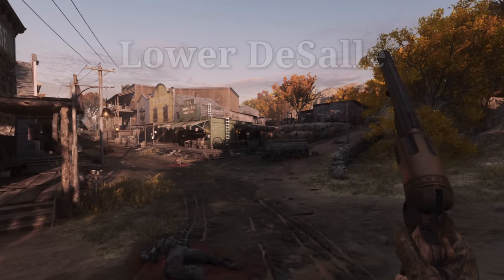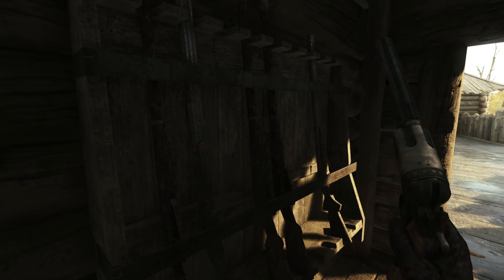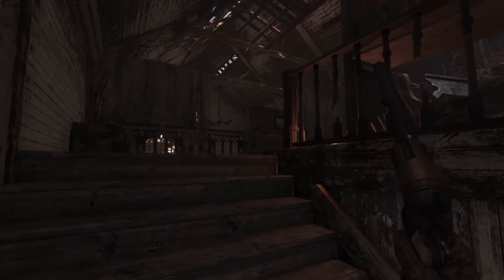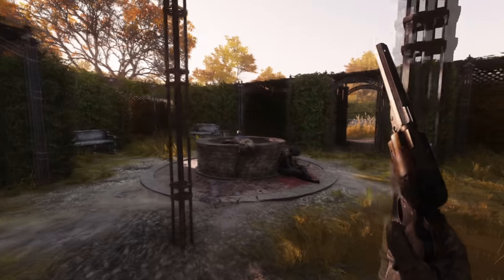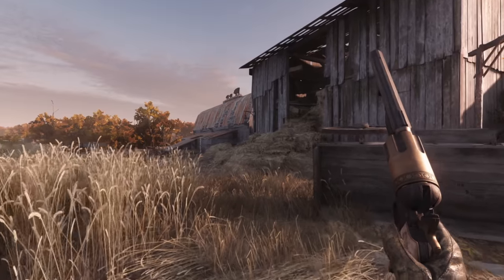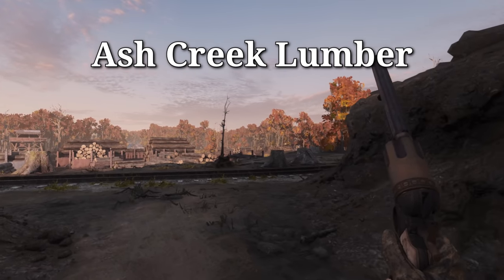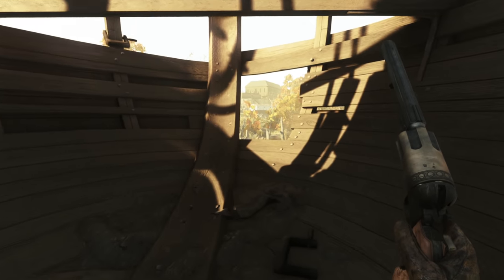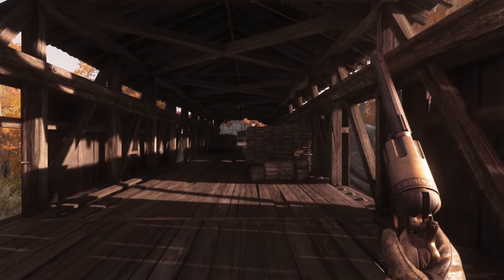DeSalle - SHOWCASE - The compounds and first impression of the new map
A little DeSalle tour :)

00:00 Intro
00:49 Lower DeSalle
01:58 Upper DeSalle
02:49 Fort Bolden
03:59 Pelican Island Prison
04:46 First Testimonial Church
05:52 Seven Sisters Estate
07:05 Pearl Plantation
08:14 Moses Paultry
09:14 Heritage Pork
10:09 Forked River Fishery
11:10 Kingsnake Mine
12:06 Stanley Coal Company
13:03 Ash Creek Lumber
14:01 Darin Shipyard
15:07 Weeping Stone Mill
15:50 First Impression

Mistaken Identity (Instrumental Version) - The Wesley Cousins Band
Partner of Doom - Walt Adams
Devil in a Can - Walt Adams
Swamp Fever - Walt Adams
Keep Walking - Grant Lamotte
Lower Eastside Blues - Will Harrison
Southside Blues - Roy Williams
Dead Mans Blues - Roy Williams